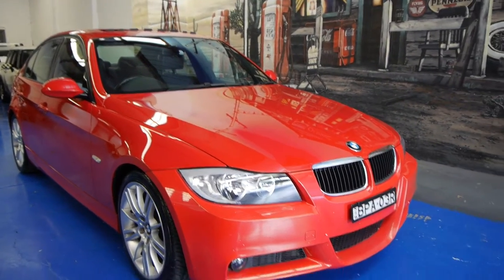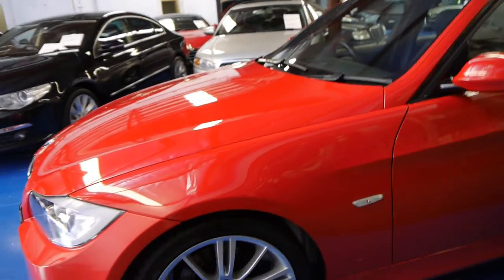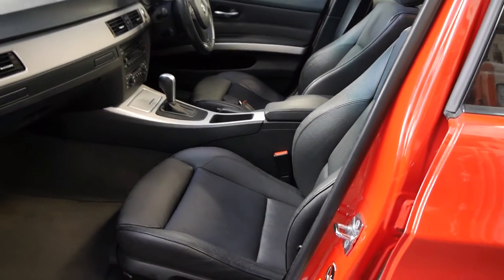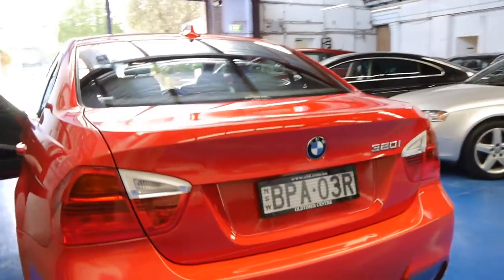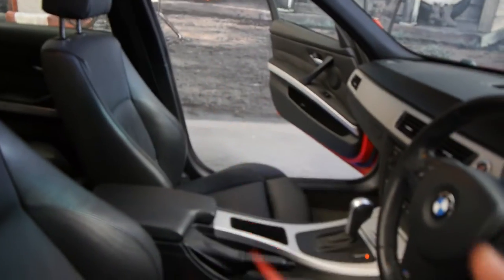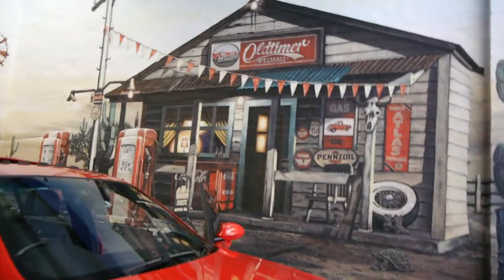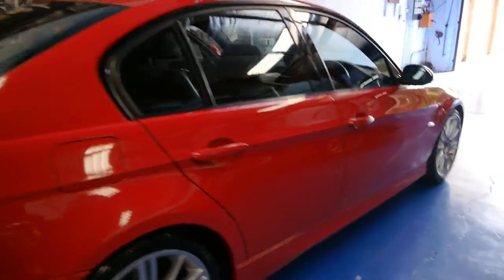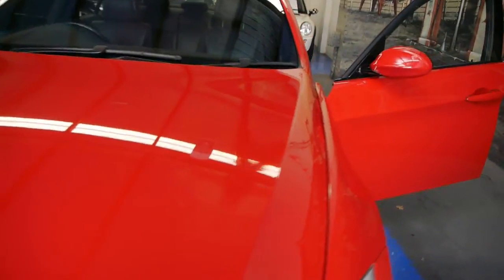Oldtimer Centre - Marrickville NSW